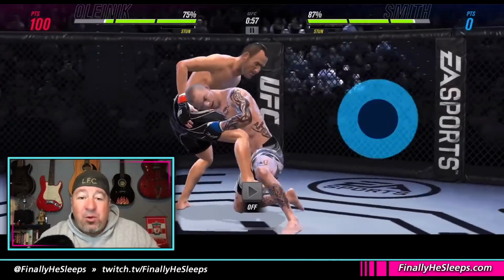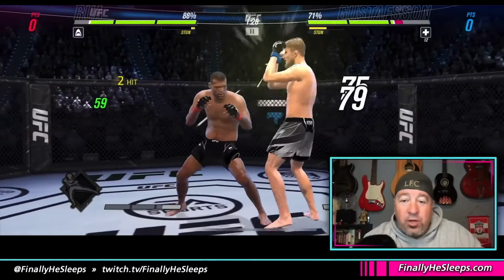UFC Mobile 2 - PREPARING FOR PvP - Stun Bar & Ability Button - Gameplay Improvements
We know PvP is in the future for UFC Mobile.  This summer we saw changes to Gameplay and the UI including the Stun Bar and Ability Buttons.